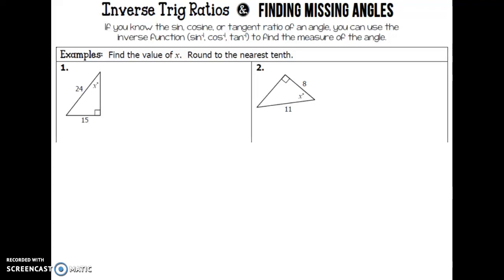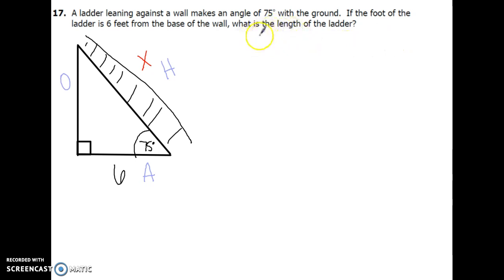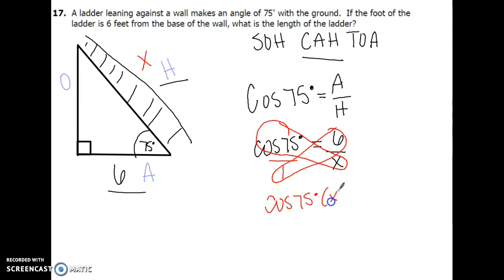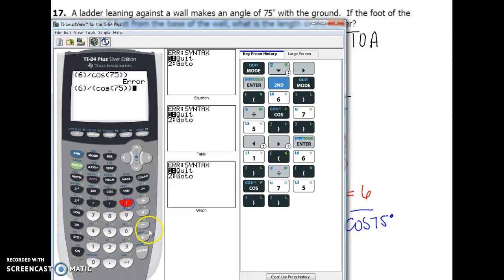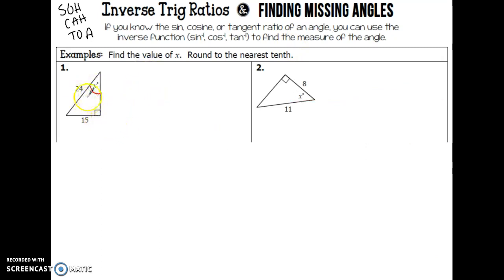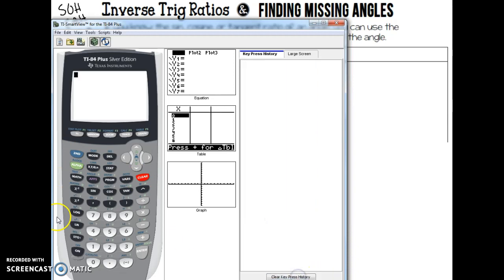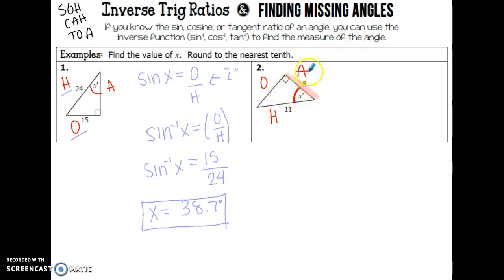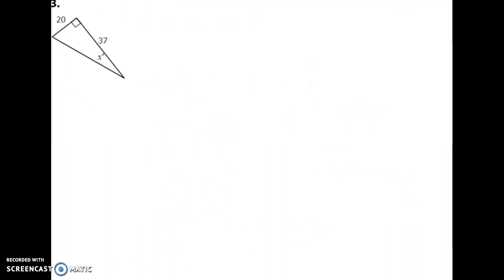Inverse Trig Ratios and Missing Angles